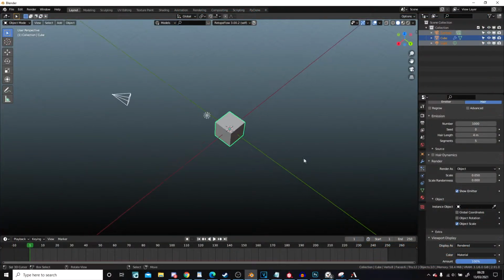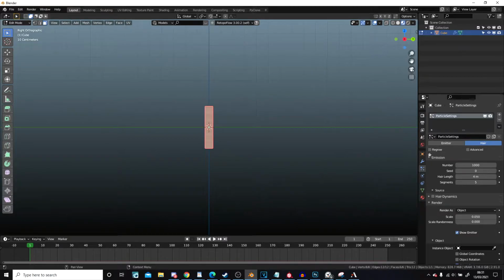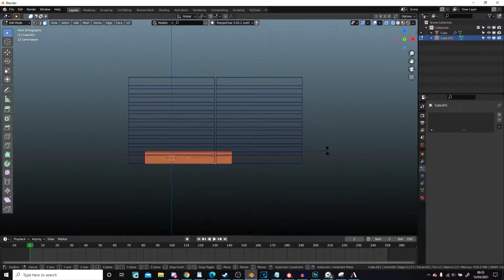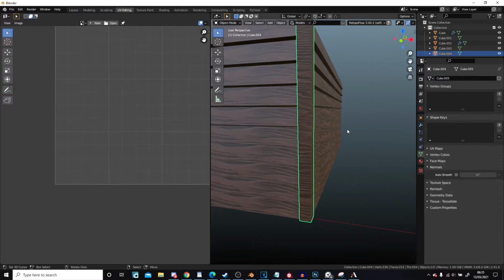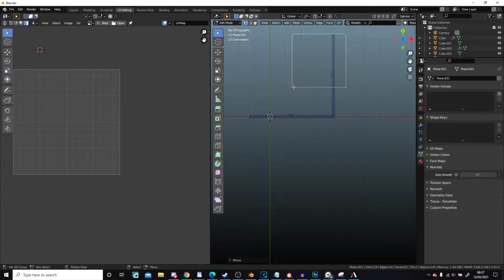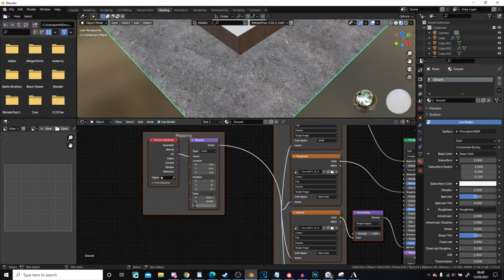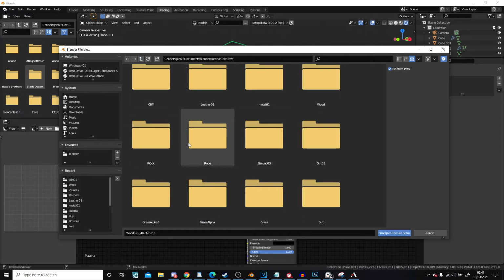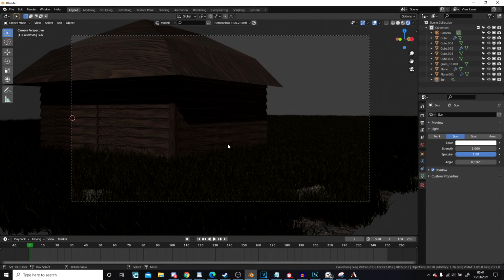Blender Tutorial - Making a wood shack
A very simple wood shack to act as a base for a future tutorial! but, for now, enjoy the wood shack!